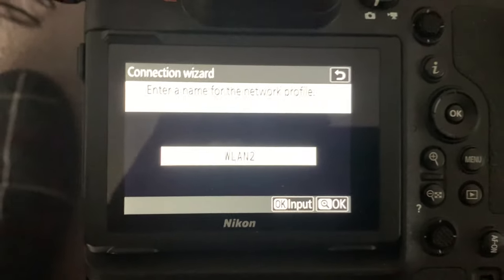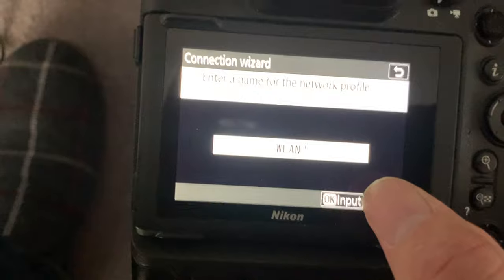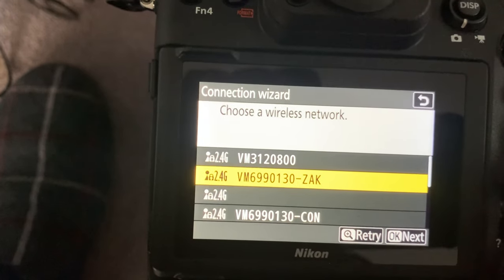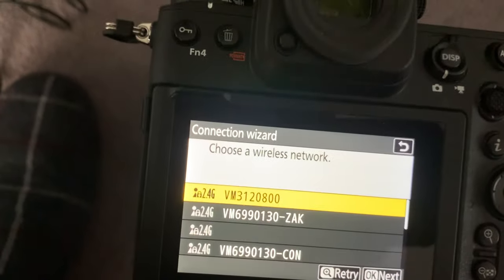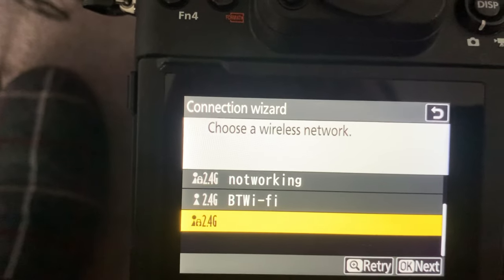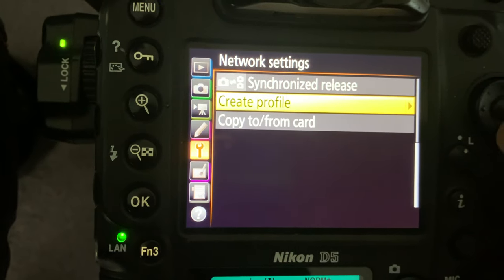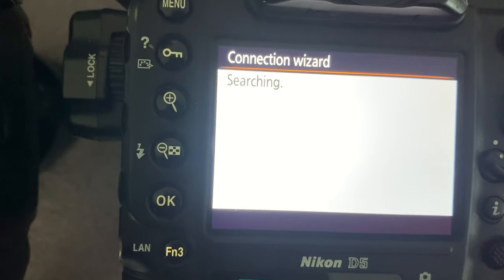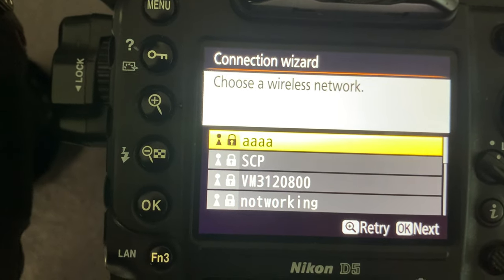Nikon Z9 Networking problem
I am having terrible problems with the wireless functionality of my Nikon Z9. Most of the time when I try and connect to my network it fails with the error 1F - which the manual suggests turning it off and on again.

I am completely flummoxed as to what's causing the problem. I am fairly certain that it isn't the network itself as my D5 is more than happy to connect.